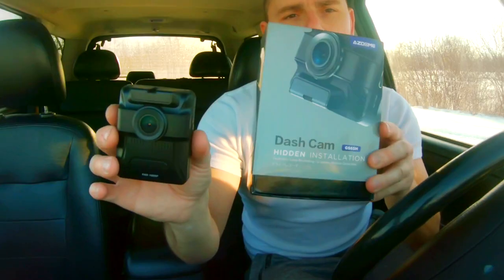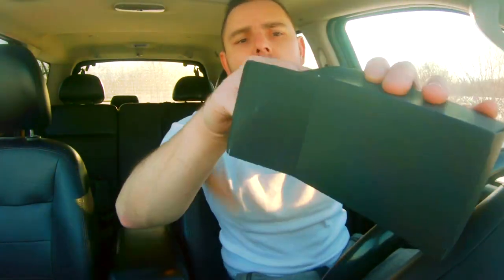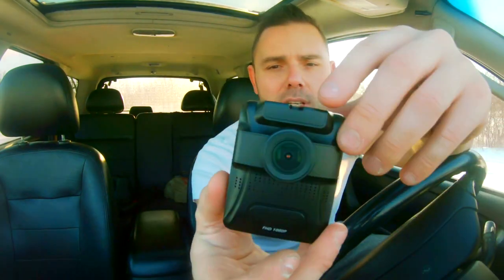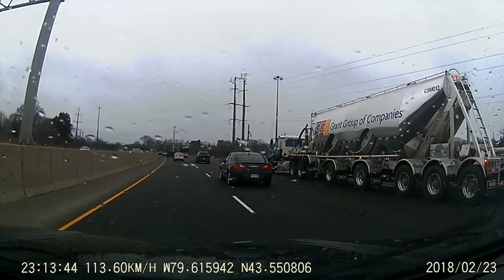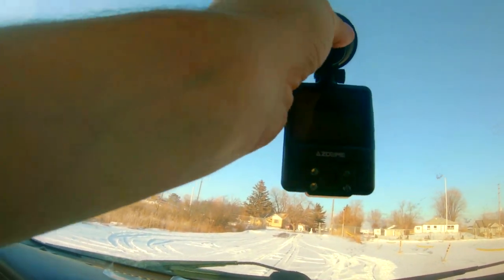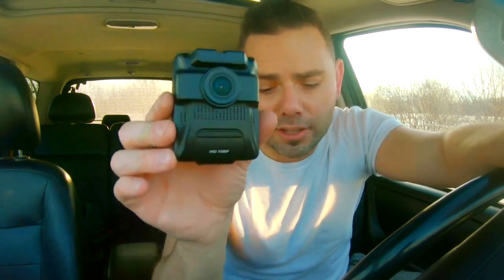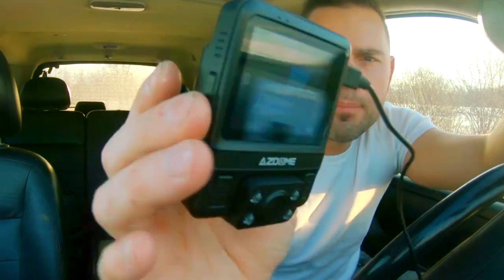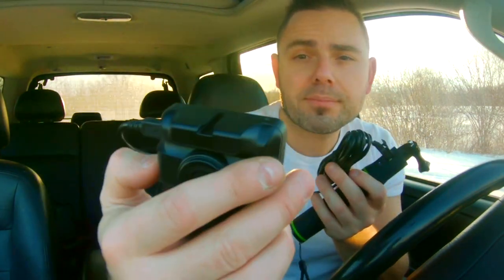AZDOME DASH CAM GS65H Dual Lens 1080P/720P GPS Night Vision - FOOTAGE / UNBOXING REVIEW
Great car and backup vlogging camera. AZDOME GS65H dual lens setup is outstanding. Here's a comprehensive review and footage from both lenses in daytime and night time. Parking & Motion Sensor, GPS software, Anti-Shaking.

▶ PRODUCT DESCRIPTION

Azdome GS65H Mini Dual Lens Car DVR Camera 1080P Novatek 96655 GPS Night Vision

- INOVATEK NT96655 HD Quality and Performance Protection. 2.150 Degree Ultra Wide Angle Our 150 degree lens is make up of 6 piece of glass, support a wide angle than the common 130 degree lens. And it has a wider range of vision.

- Built-in GPS GPS function is to record the driving route location. We can see the speed and driving route on Google map.

- Dual Lens Dual lens can be shot at the same time, the front camera can shoot 1080P video, the sub lens can shoot 720P video.

- Built in G-sensor Built-in accelerometer, the sensitive touch collision, critical moment automatic locking important pictures, leave real comprehensive video evidence, be considerate protection.